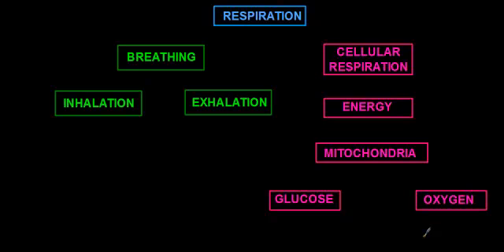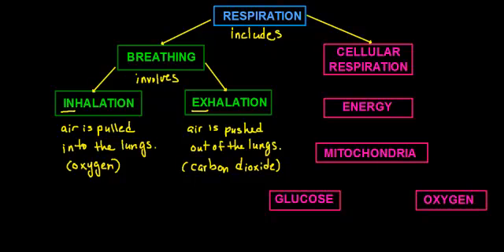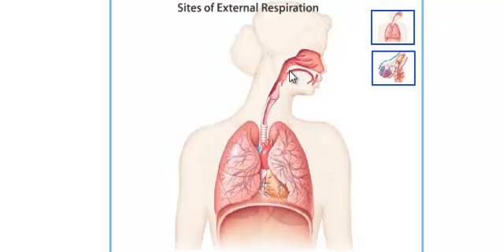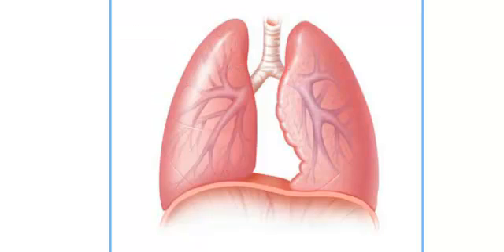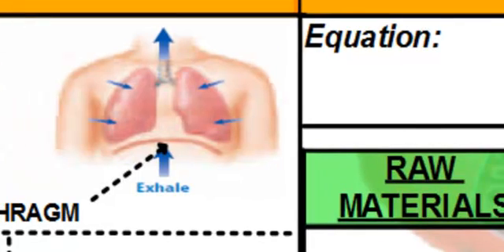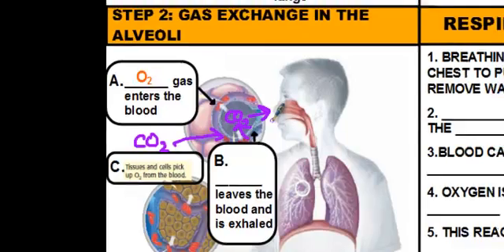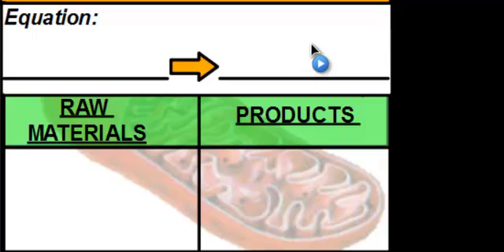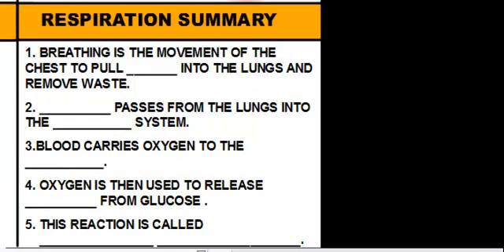The Human Respiratory System: Respiratory System and Respiration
This video discusses the function of the respiratory system and it's role in respiration. Students will learn about the structure and function of the respiratory system. In addition, this video will go over the role of breathing, gas exchange and cellular respiration in the production of energy in the human body.